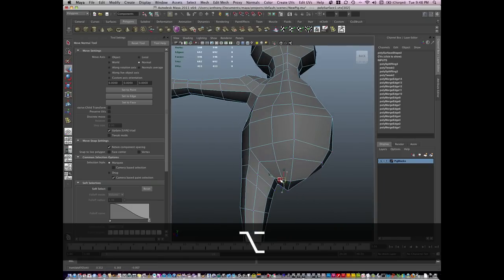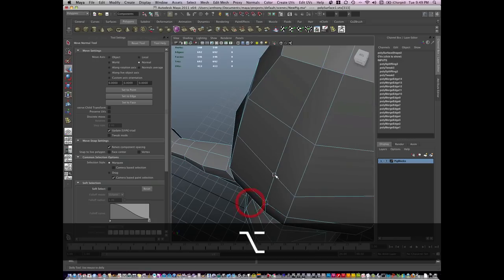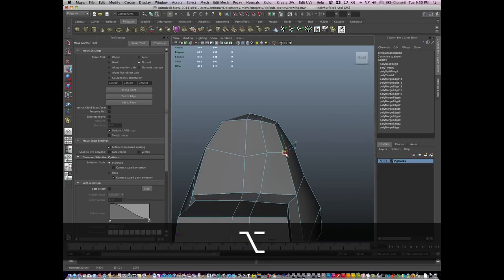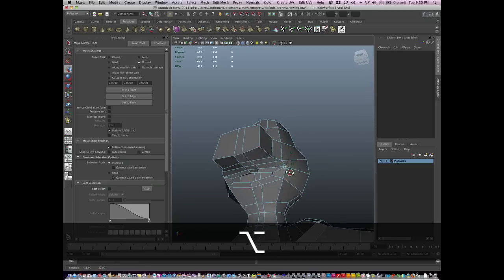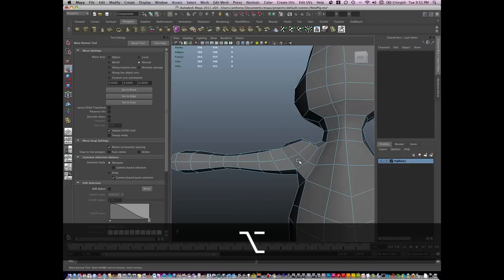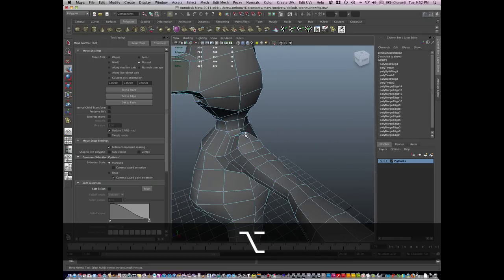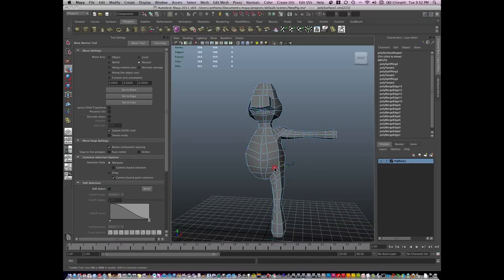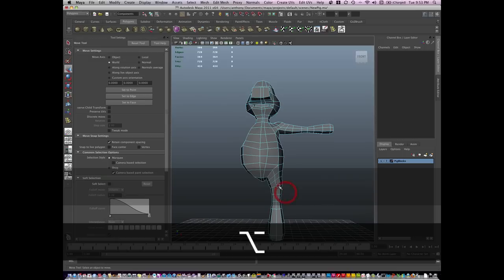0008 Maya Pig Character — Sculpting the body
Using translation Tools to sculpt the body of a character.